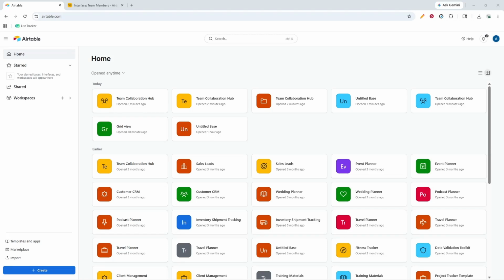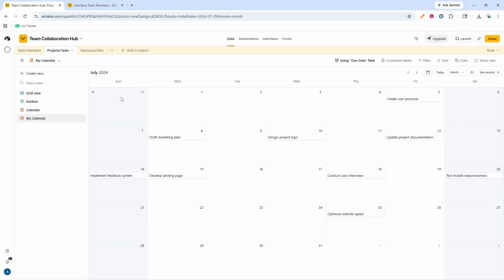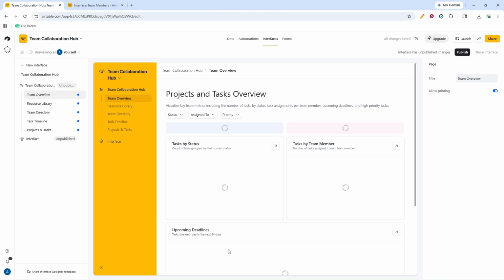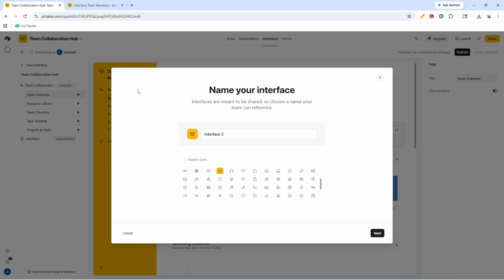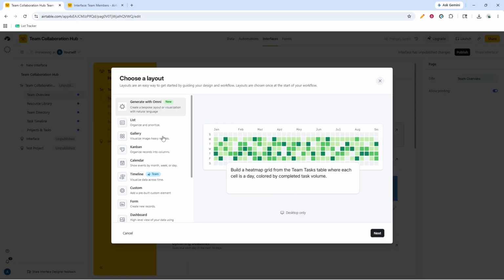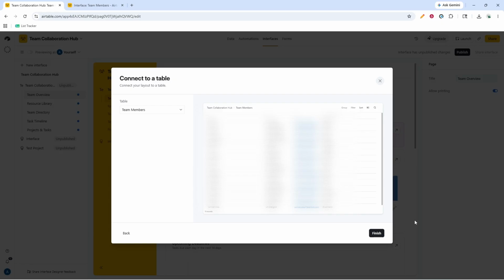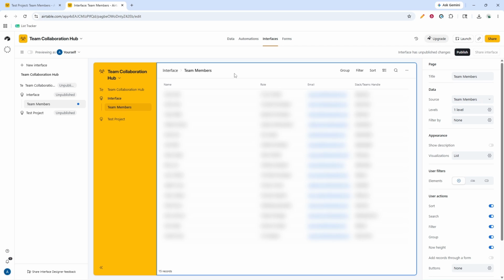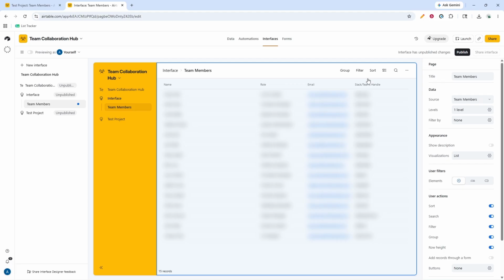How To Use The List View In Airtable Interfaces [2026 Easy Tutorial]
In today’s video, I’ll show you how to use the List View in Airtable Interfaces step by step. Whether you’re organizing projects, tracking records, or managing workflows, this guide will help you understand Airtable List Views, interface layouts, and how to display information more efficiently.

You’ll also learn how to customize Airtable interface views, how to organize records in list format, and how to improve productivity using Airtable Interfaces. This Airtable tutorial for beginners is perfect for teams, freelancers, project managers, and business owners looking to streamline workflows with Airtable.